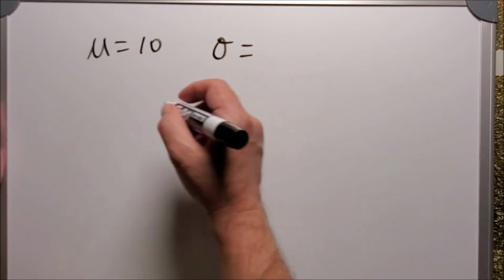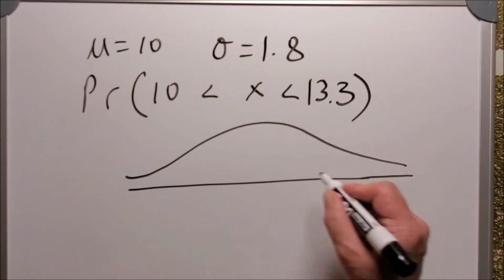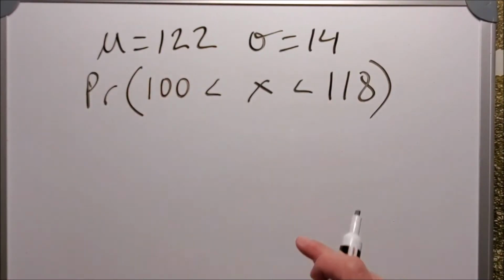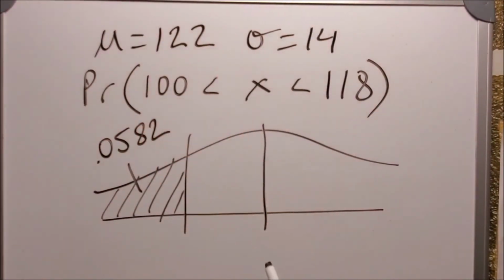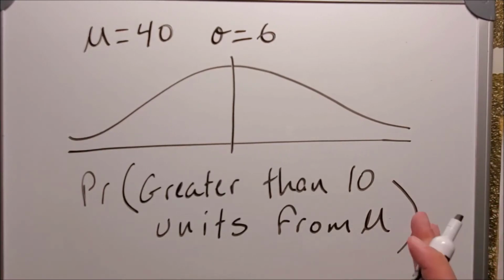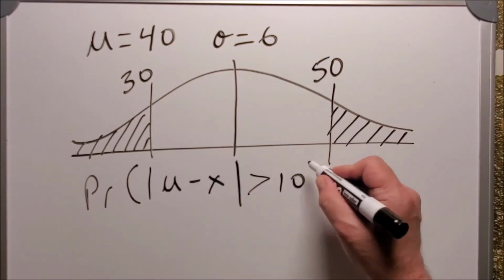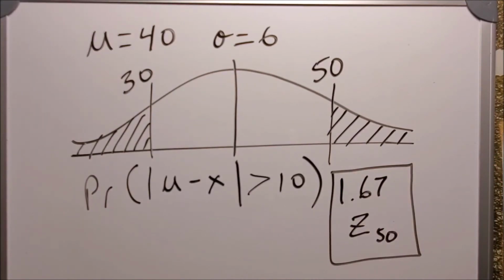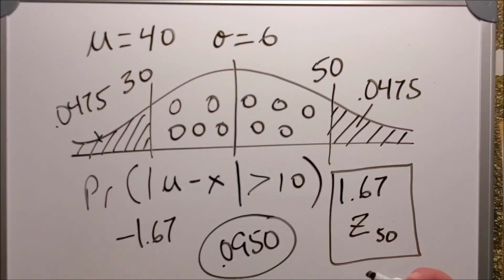Learning to Use the Z-Table: Practice Questions Answered!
We go over the practice questions posed at the end of the video, Learning to Use the Z-Table. Please comment with any questions!